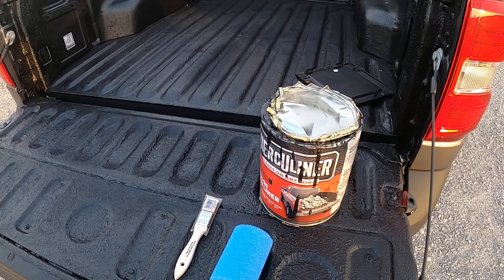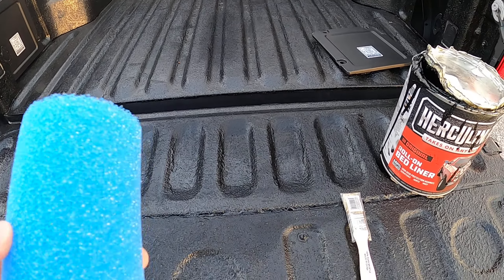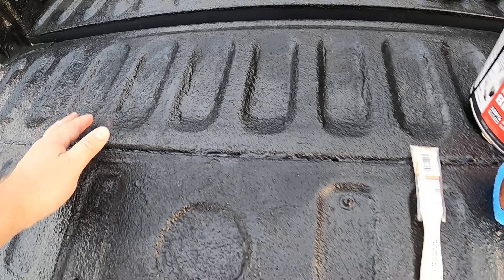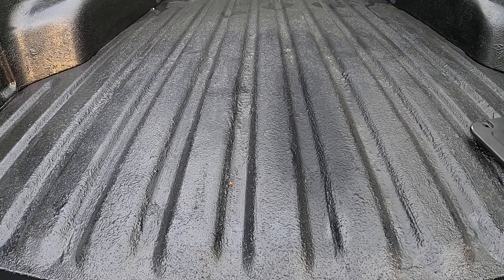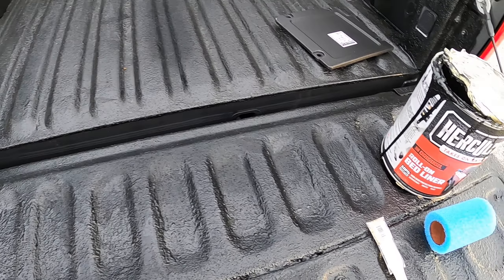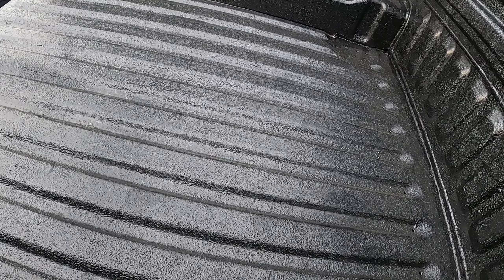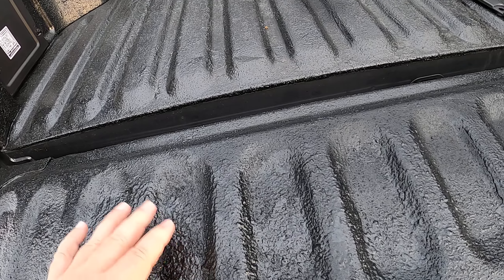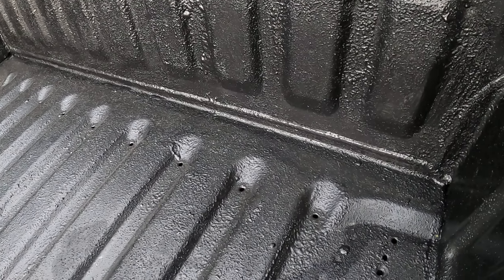Herculiner Ford Maverick truck bed liner diy update part 2